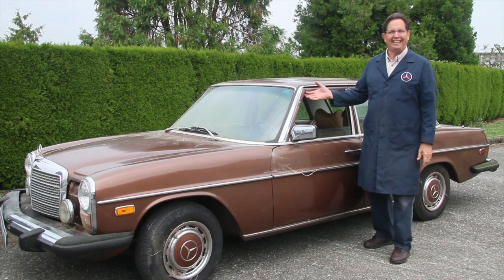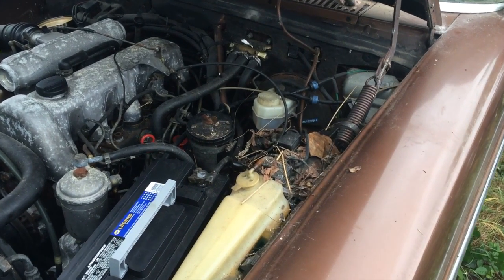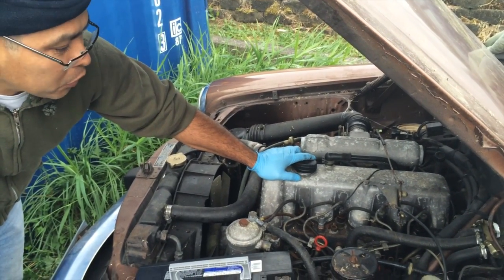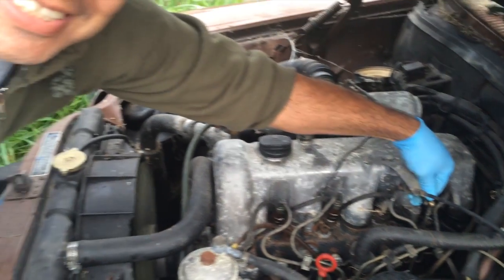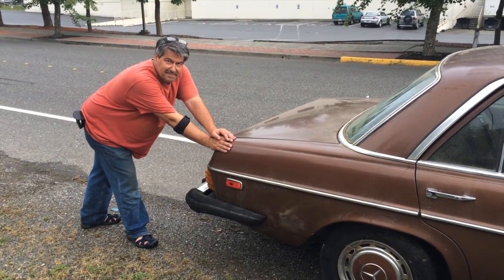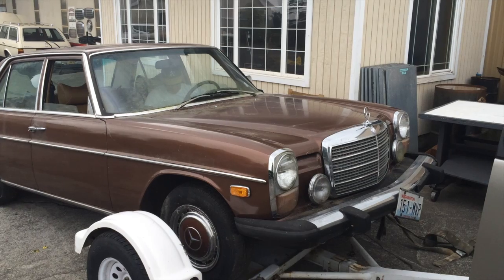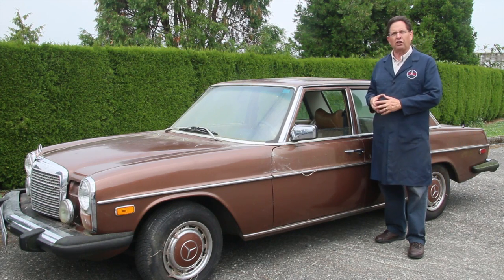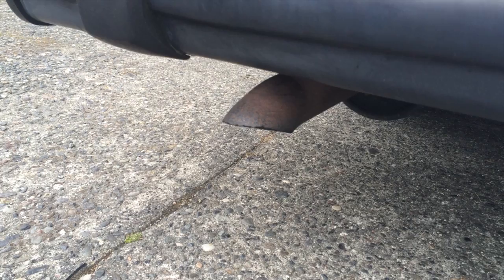Finding a Mercedes "Diamond in the Ruff": 1975 to 1995 Benz Series Part 2 w/ Kent Bergsma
It is still possible to find a "diamond in the rough" but you have to be careful. Barn finds are getting harder and harder to come by. Cars that have sat for a long time can present some real challenges. Sometimes you may just find something by accident. Here Kent explains how he acquired this 1976 240D after being offered a Yamaha scooter if he could get the car running and driving. This W115 turned out to be a real surprise!

This is the second part of this multipart series that Kent will be filming over the next year. He will focus on Mercedes that can be purchased and fixed up to be used as daily drivers.

The models included will be:

This is the second part of this multipart series that Kent will be filming over the next year. He will focus on Mercedes that can be purchased and fixed up to be used as daily drivers. The models included will be:

Late W114 and W115 Chassis Sedans and Coupes: Mercedes 280, Mercedes 280C, Mercedes 240D, Mercedes 300D.

Late W116 Sedans: Mercedes 280SE, Mercedes 280SEL, Mercedes 300SD, Mercedes 450SE, Mercedes 450SEL and Mercedes 450SEL 6.9.

All W123 Chassis Sedans, Coupes and Wagons: Mercedes 240D, Mercedes 300D, Mercedes 300CD, Mercedes 300TD, Mercedes 230E, Mercedes 280E, Mercedes 280CE, Mercedes 280TE.

All W201 Chassis Sedans: Mercedes 190D 2.5, Mercedes 190D 2.5, Mercedes 190E 2.3, Mercedes 190E 2.3 16V, Mercedes 190E 2.6.